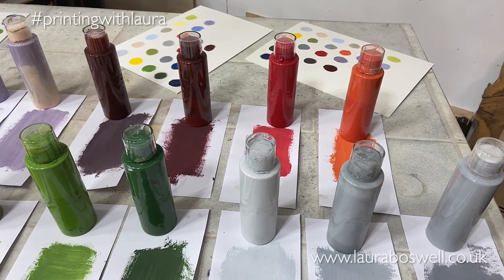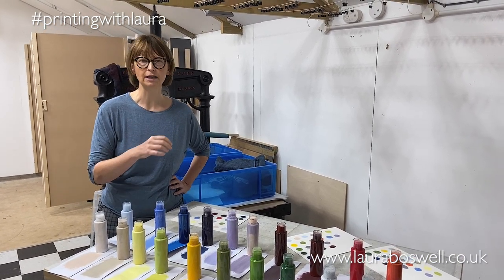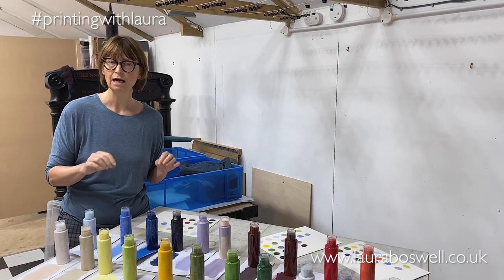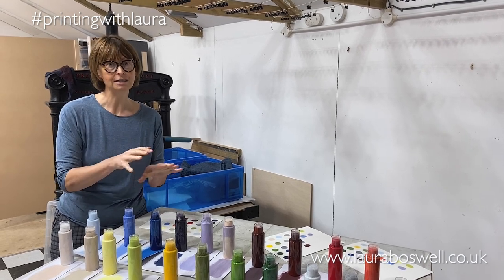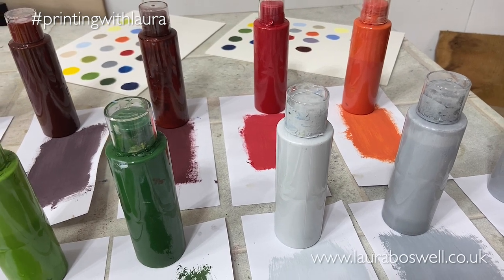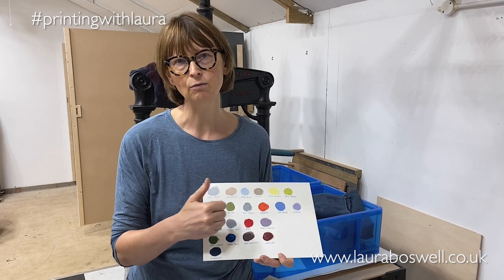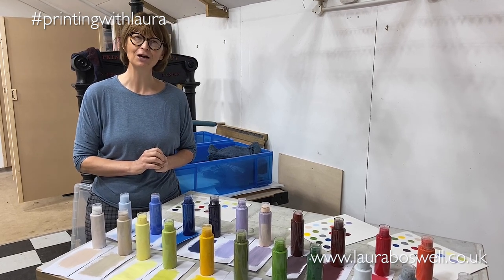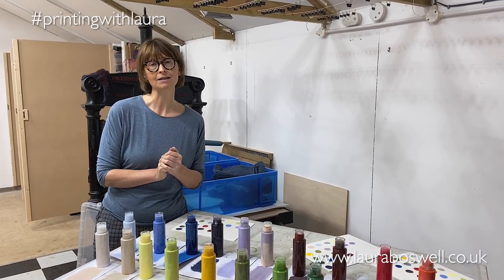Colour mixing for linocut printmaking using water based inks - teachinng tips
The inks I am using here are water based ones from Lukas (made by Daler) which have recently been discontinued - I am still looking for a good replacement :(  The plastic bottles are cosmetic bottles 150ml which work like ketchup bottles.